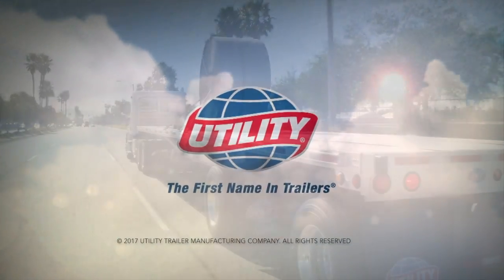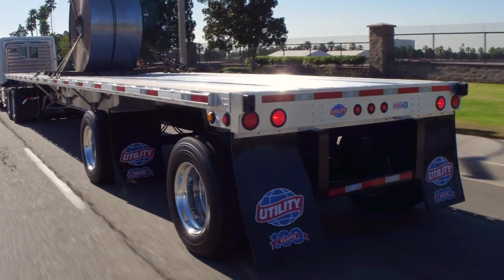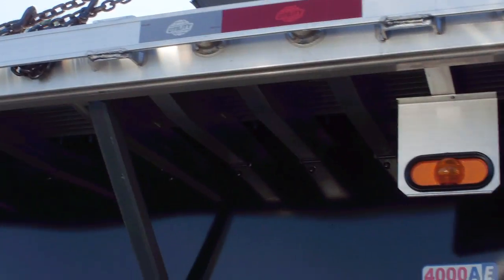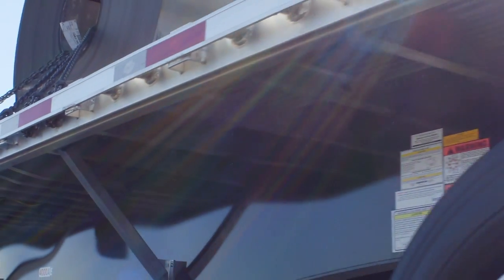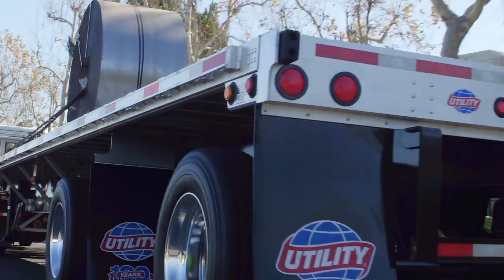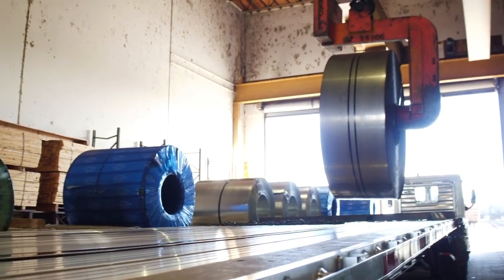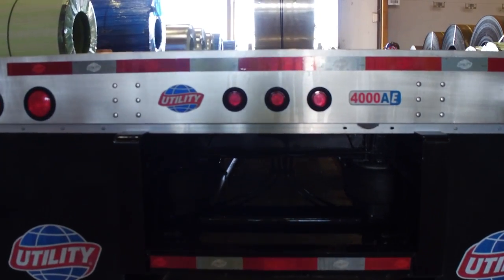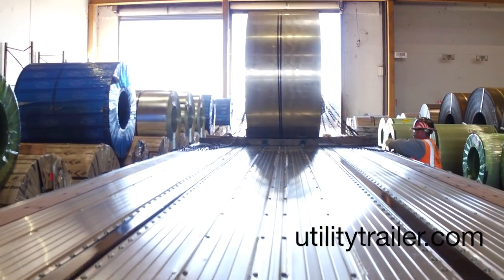Utility's 4000AE Flatbed Trailer | Utility Trailer Manufacturing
Utility Trailer Manufacturing's 4000AE Flatbed Trailer.

Utility Trailer is a leading manufacturer of quality, light weight, high-value dry vans, reefers (refrigerated vans), flatbeds and customizable commercial trailers.
Dry Vans - Within the dry van family, there is a strong light weight option engineered for your unique application. The Utility 4000D-X Composite can be custom built with a variety of options to meet your operational requirements.
Reefers - The proven Utility 3000R and 3000R Multi-Temp refrigerated vans are the industry’s light weight high payload performers. The Utility 3000R can also be custom built with a variety of options to meet your operational requirements.
Flatbeds - Proven on a real-world test track, we have a flatbed that will give you unparalleled performance and value. Every Utility flatbed can be custom built with a variety of options to meet your operational requirements.